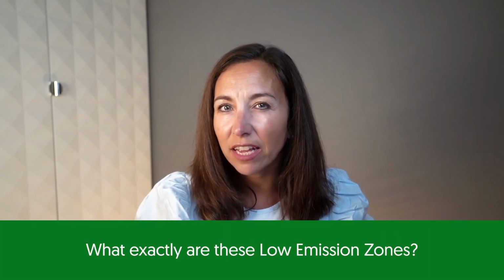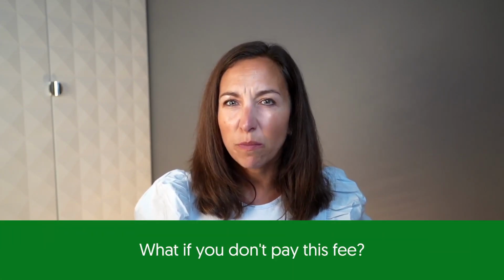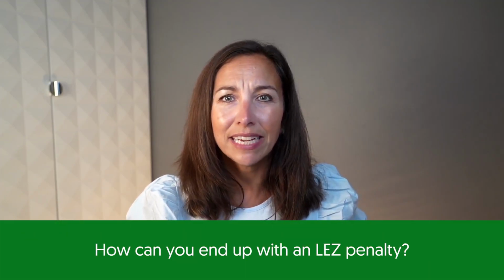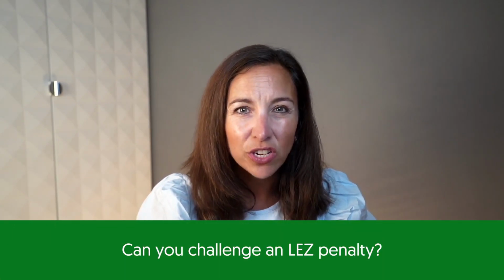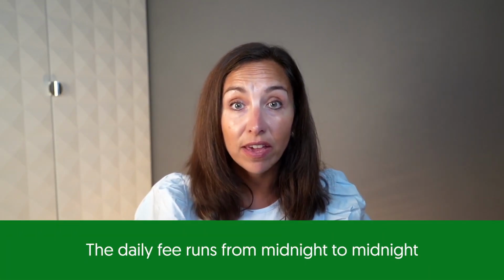Can You Avoid the Low Emission Penalty Charge?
People dealing with a PCN: JustAnswer helps you appeal it.

The information provided in this video is for editorial purposes only and not intended as financial advice. We've partnered with JustAnswer who can provide legal advice about your situation.